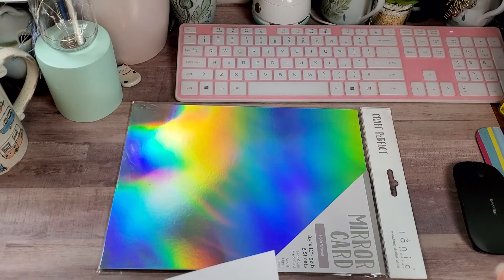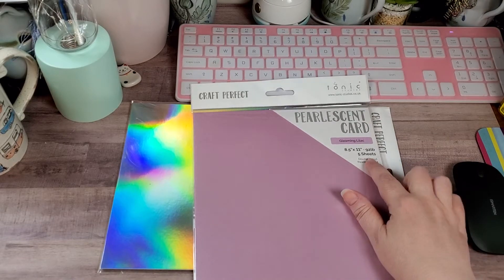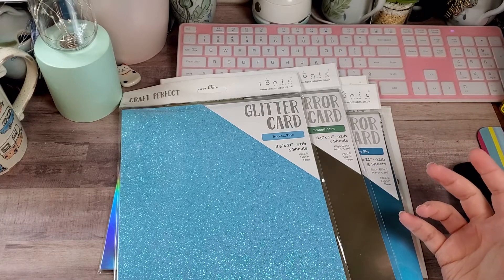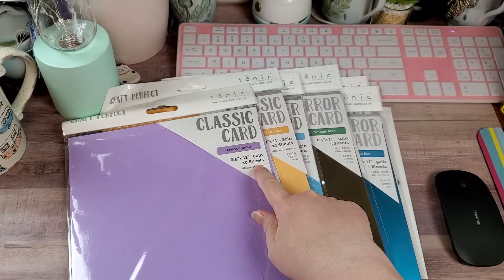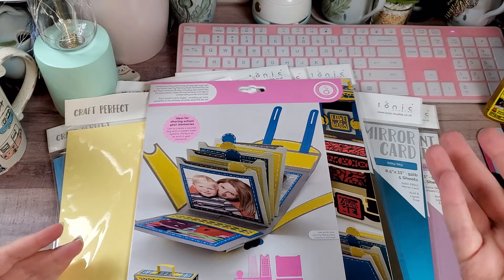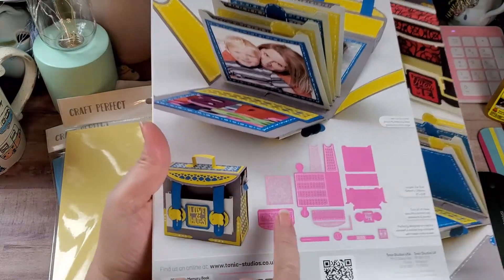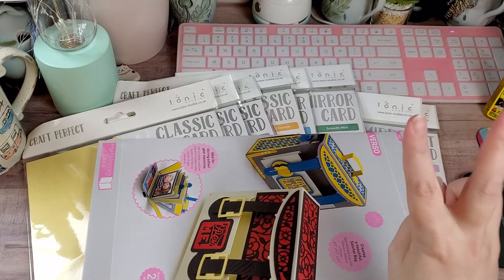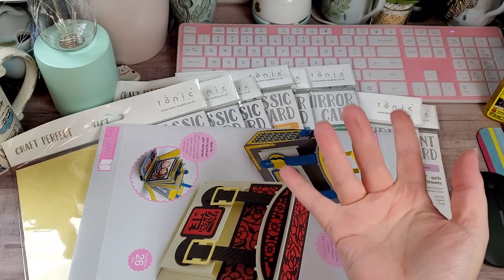Tonic Studios Haul- July 8, 2020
Hey Y'all... I received a new Tonic haul and thought I would share with you.  Be sure to check out their Wednesday Die Sale. You never know what you will find at a great price.

AMAZON Influencer Store Front:

HotFix Rhinestone Setter Bundle:

Blending Brush Collection:

Paper fashion Watercolor pallet:

2pk- Lawn Fawn Stamp Shammy:

Marietta Magnetic Sheets 8.5x11 (25 pk):

Clear Storage Pockets for dies and stamps (100 pk):

Kokuyo Tape Runner Long:

Kokuyo Tape Runner Refills(5 pk):

WeRMemoryKeepers Score Board:

WeRMemoryKeepers Mini Guillotine Trimmer:

Teflon Bone Folder:

Tim Holtz Glass Media Mat:

Linco Table Top Video Lighting:

Happy Crafting….

Address:
Rochelle Crawford
The Delightful Crafter
17460 I-35 N Ste 430-391